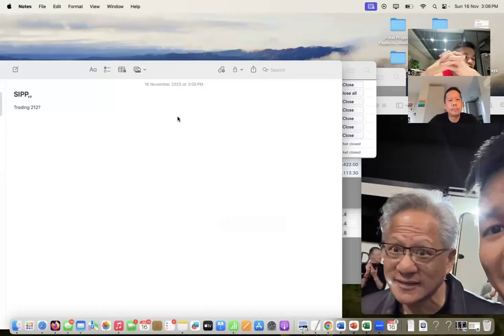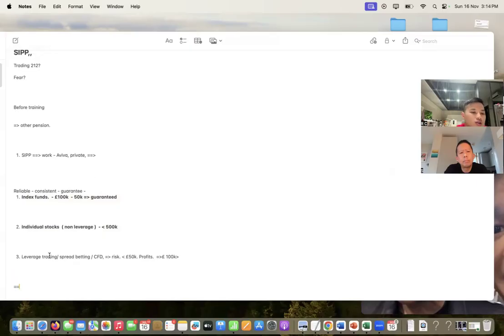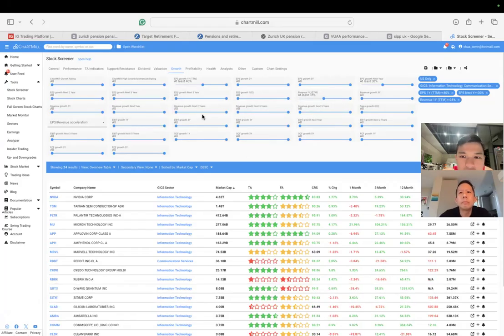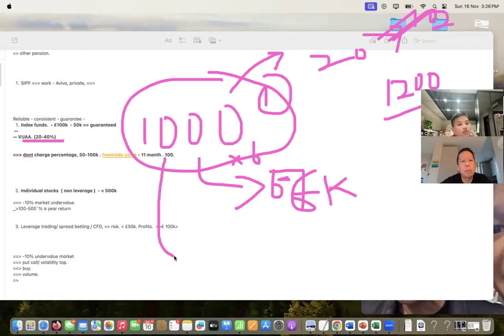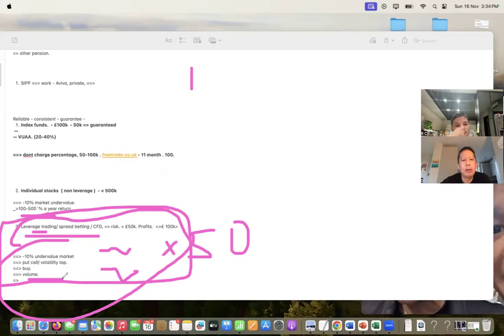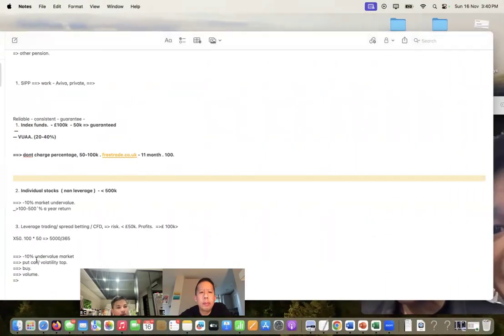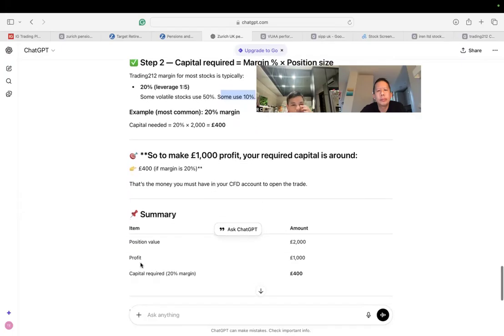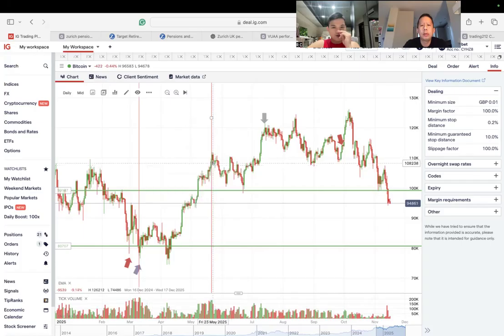How to transfer your pension into SIPP to make 100X more return for early retirement + calculation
**WARNING:** These videos are not for the general public for free. If you think they are for free, you might be delusional. These are primarily for my exclusive 1-on-1 mentorship apprentice students. So if you get the opportunity to watch them, make plenty of notes while you can.

Feel free to subscribe and turn on the notification bell if you’d like to receive notifications when I post new videos so you can watch them before I remove them three days later.
Many of you probably know me as someone who achieved financial freedom in my mid-twenties, how I’ve helped thousands of beginners 1to1 students to make more income from trading/investing than their full time job.

But here’s what most people don’t know about me.

I came from a broke and struggling conservative asian British traditional 9-5 negative background. I was sick and tired of seeing my parents constantly arguing about money while I was growing up.

My parents wanted me to become an doctor, dentist lawyer or an engineer. But neither of these careers truly fulfilled me. My society asked me to study hard and get a good job so i did. I got into the top 1 University in London—Imperial College London. I thought my life was settled.  However, that couldn’t be further from the truth. I found myself working super long hours like a zombie, time poor, unfulfilled.

I didn’t get to see my family, had no time for my friends, my health, or myself. I had sacrificed everything for my job, just trying to put a roof over my head. I had no life. I also constantly worried about retirement,

Suddenly, one of my beloved family member passed away from breast cancer, and I never got to say goodbye. Because I was too busy  in the relentless rat race. 🐀🏃 The regret I felt was overwhelming. It broke me. 😔

I asked myself: “Do I see myself working away the best years of my life, doing the same thing rat racing for another 10 years just to sacrifice everything". No. i got to find a better way.

  I started trading on my own, started doing what the 95% do, I tried free forex signals, crypto, funded challenge, technical analysis, watch free online YouTube videos, index fund investing,  and crypto. I lost a lot of money.

 I decided to become an outstanding investor and trader. I read over 500 books on trading and investing. I then attended 70 investment training courses around the world. I was borrowing money on my credit cards and loans to attend many of these courses. Because I thought this is an investment in myself, it’s gonna pay me back many times.

I then persuaded some of the greatest living traders and investors from around the world to mentor me one-on-one. They taught me their best trading strategies.

 I came back to the UK, applied everything that I’ve learnt, a few years later, I became a Multi-Millionaire. 💼💰 Not only did I retire my parents and family, and pay off their debts and mortgages, but I also bought them a penthouse and traveled the world with them, taking them out to nice dinners almost every single week, including my extended family. 🏡✈️🌎

For so many years, I didn’t have the “peace and freedom” because I only knew how to rat race in my job/business. Today, I’m so grateful and blessed to say, my family and I finally get to enjoy the feeling of true peace and freedom, where we no longer have these financial worries at the back of our mind when we are not working. Because I now have enough money for my family and generations to never have to work again for a single day in their entire life if they didn't want to.

Today, nothing puts a bigger smile on my face and fulfils me more than seeing my 1to1 apprentice students now make more income from trading/investing than their full time job. 😍💖✨

The question is how? whats the secret?

The answer is, we consistently take massive action despite fear, despite the fear of unknown, the fear of failure, the fear of getting scammed, the fear of making a mistake, the fear of negativity and the fear of being judged.

And how did we conquer our fear? We just realised at the age of 85, do we want live life playing safe, doing the same thing forever? Or giving things a try?

I want to end by saying this.  In life, we make so many decisions.
But sometimes, one single decision — one trade — one opportunity — can completely change our life completely.

If you would like to qualify for my 1to1 mentorship training to make more income from trading/investing than your full time job, DM me on instagram (investmentsuccessltd) or whatapps (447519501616) “ I’m committed to qualify for your 1to1 mentorship to make more money than my job/business!”

Requirements- 1 hour a week, starting capital £250.

Warning, I cannot accept everyone. I only have 24 hours a day. So please don’t get butthurt If you get rejected.

If you’re scared, then backtest my powerful trading strategies and tell me how much money you would have made.